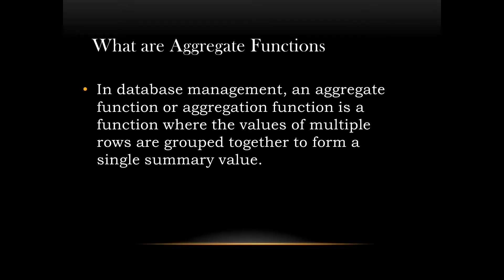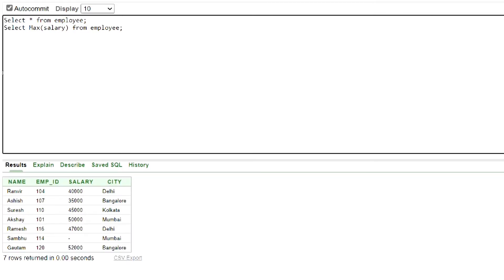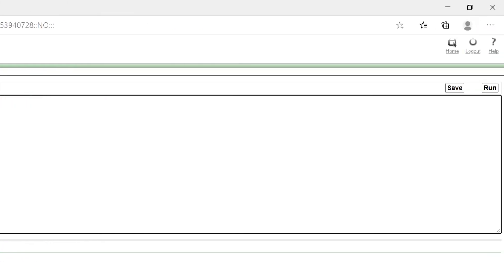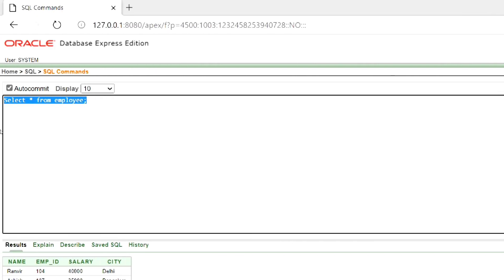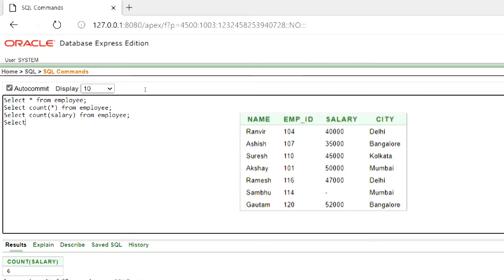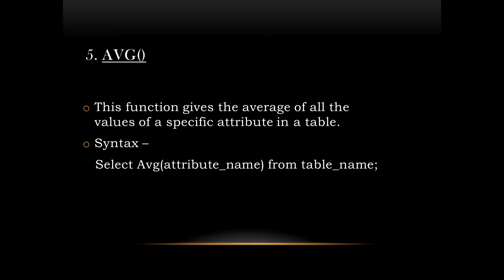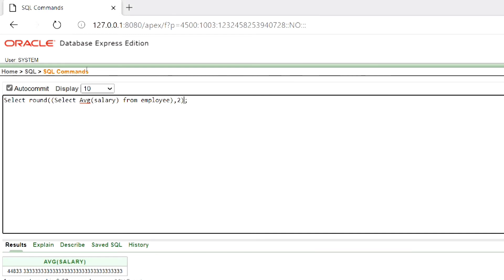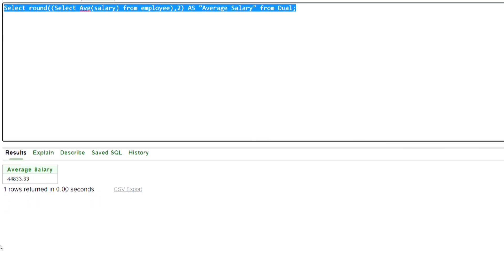What are Aggregate Functions in SQL || Explained with Syntax and Example || Oracle Database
This is a tutorial on different Aggregate Functions in SQL. Every function is shown with its syntax and demonstrated by executing some example commands.

Topics discussed in this video :
What are Aggregate Functions
Different Aggregate Functions in SQL - Max, Min, Sum, Count, Avg
Distinct function
Round function
Dual table
AS keyword

Software used: Oracle Database 10g XE